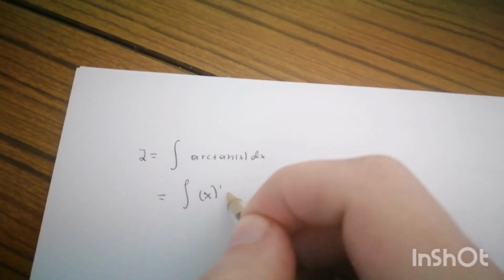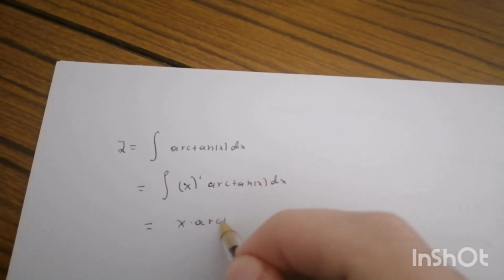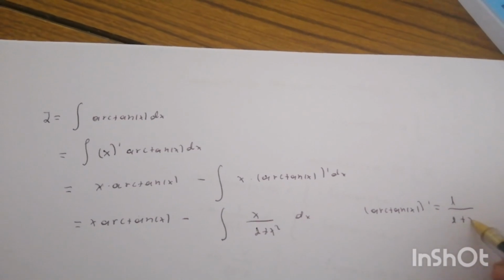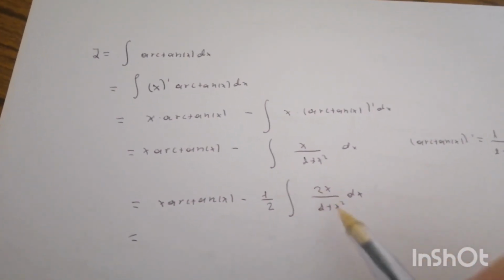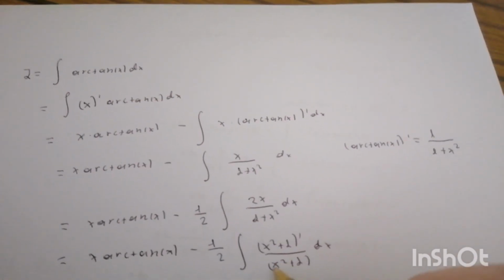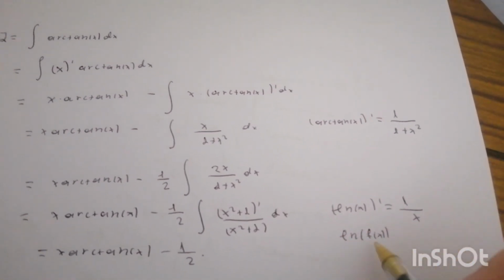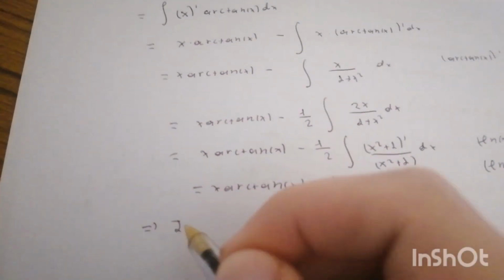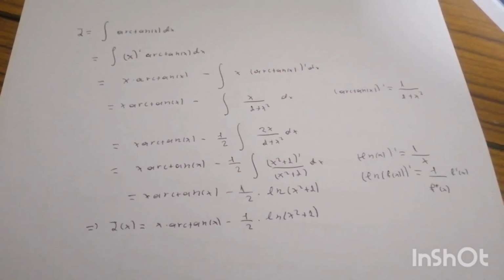Finding an indefinite integral-example 3.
In this video we find the indefinite integral of an inverse trigonometric function.